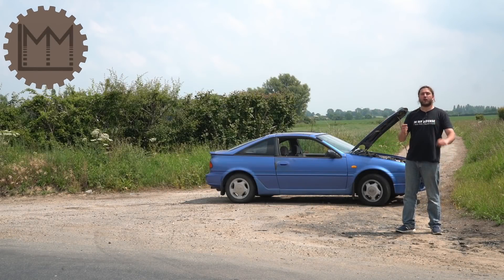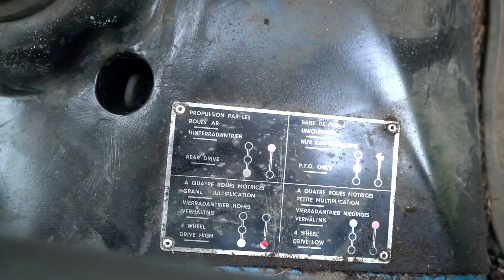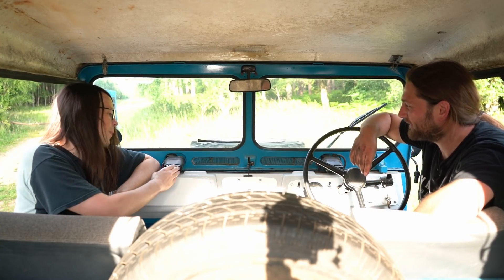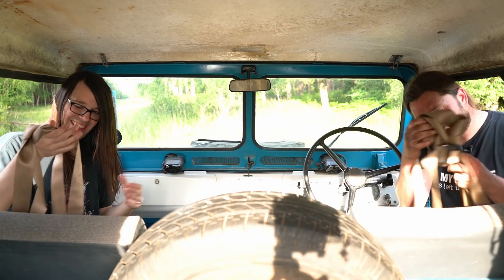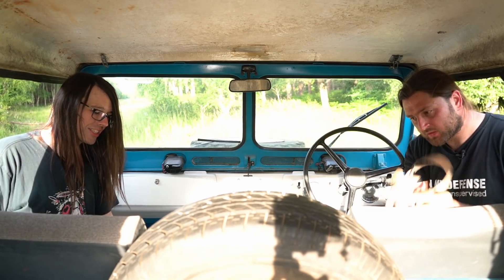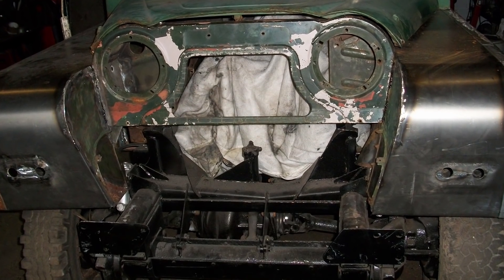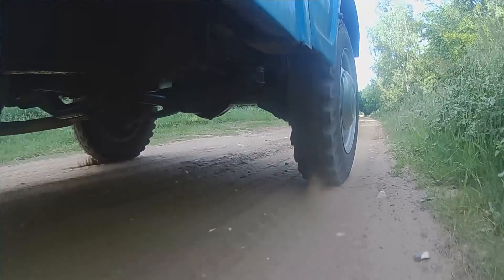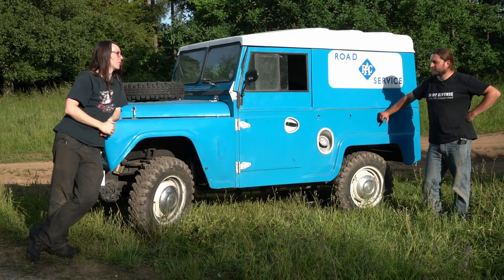Better green-laner than a Landy?! - The Austin Gipsy, LMM Drives Episode 27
Hello Everyone,
  In this social distance complying review,  we got offered this little beastie, which was an absolute treat that we just could't pass up, especially after the owner agreed to us taking it down some byroads in Thetford forest!

Will us bunch of inept buffoons roll this notoriously top heavy vehicle? Probably not, as the owner did not feel compelled to snap our legs like twigs, but it was definitely an experience!

A video featuring :
Lawrie - Very nearly upside down,
Matt - Unable to function without power steering,
Geffers - Cringng at our ineptitude from behind a camera.

We stream on Twitch too! Come and check us out!